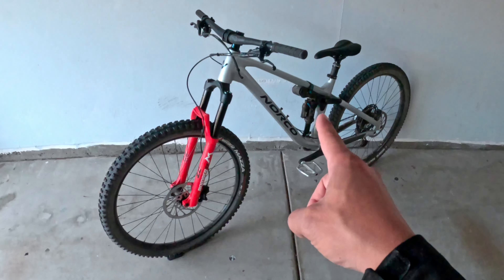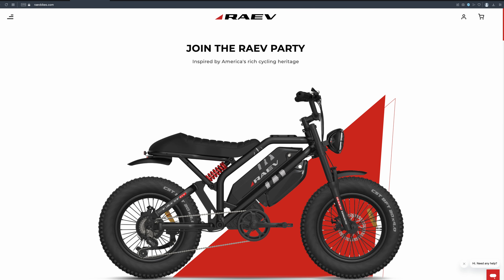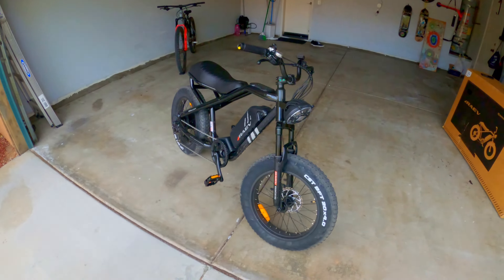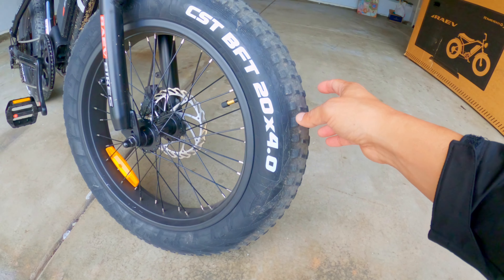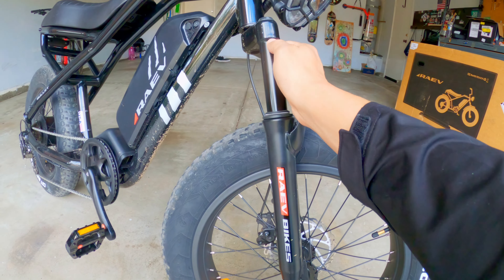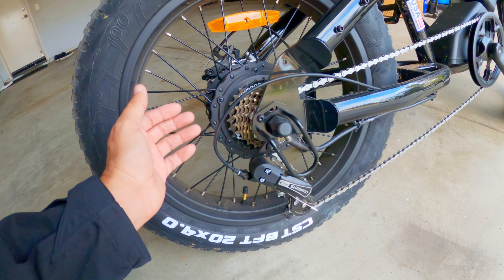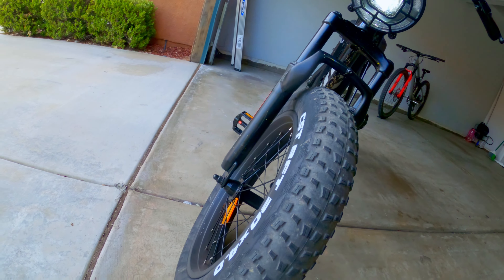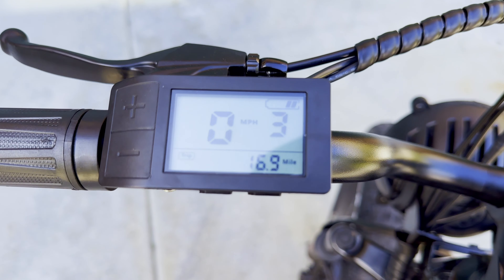Raev Bullet E-Bike - Unboxing and First Impressions Review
My first E-Bike and I'm stoked on it! Raev Bullet is a commuter/cruiser e-bike with great looks and tons of fun to ride. Interested? Keep track of RAEV news and promotions by following them on all of their social media accounts:

🚲2023 Norco Fluid FS A2